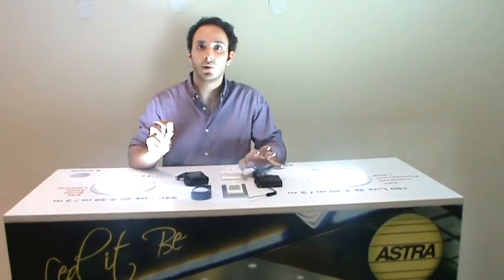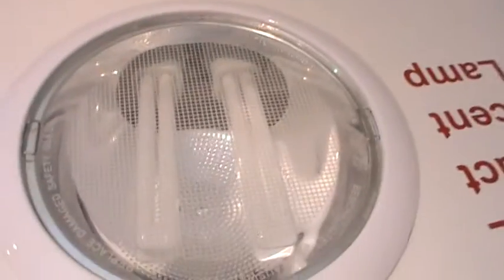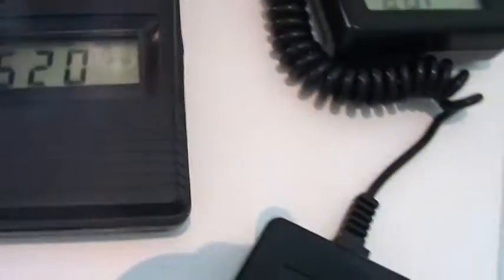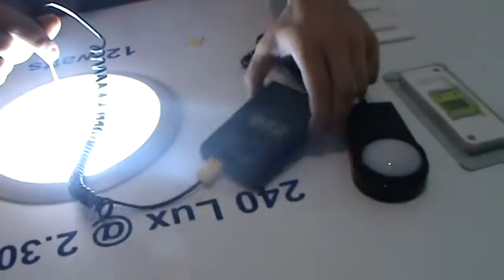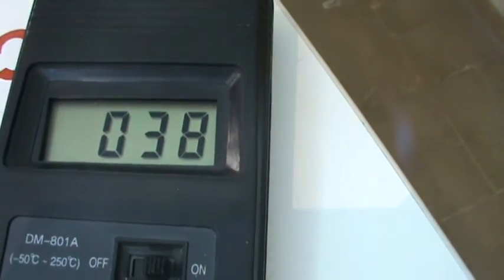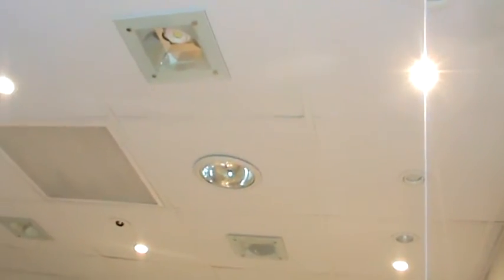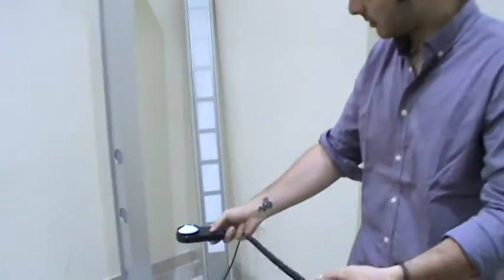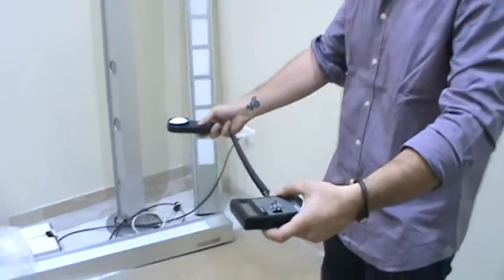Saving Energy With Astra, Saving energy with Bridgelux.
New Green Tech, How to cut your electrical consumption by changing your light fittings, save energy with lights ON. Bridgelux inside.